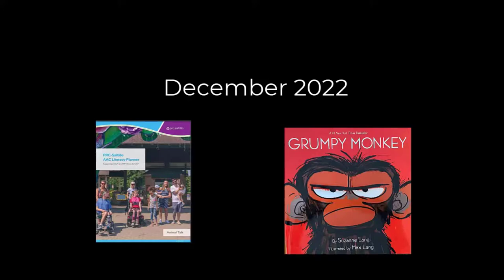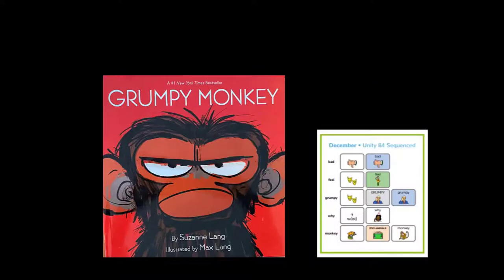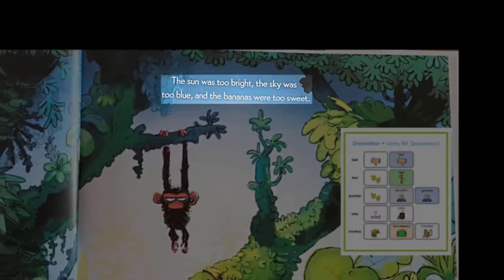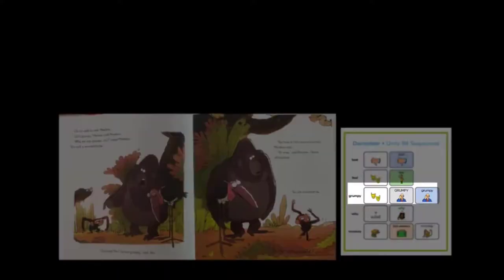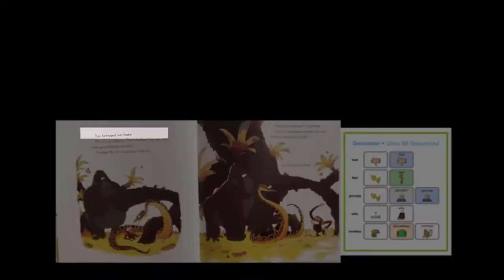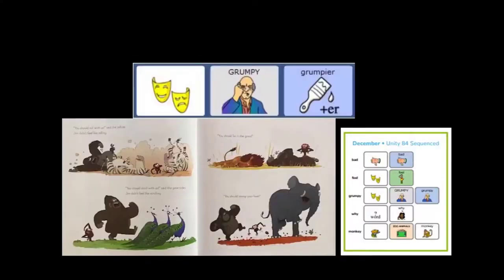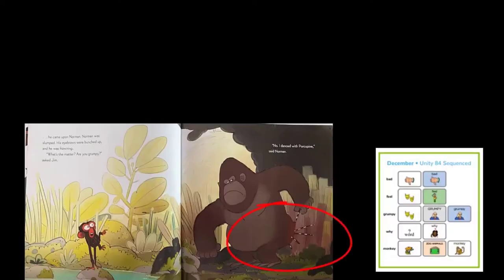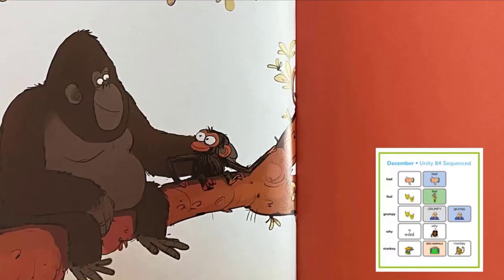Grumpy Monkey Dec 22 Read Aloud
"Learn about the 2022 PRC-Saltillo AAC Literacy Planner while enjoying the story for December, ""Grumpy Monkey"" by Suzanne Lang. This read-aloud video provides an opportunity for a shared reading activity using 5-6 target words with a smart chart to help you model these words. You’ll take a picture walk to build background knowledge and then listen to the story.

0.00  Introduction to the Literacy Planner
1:22 Story Intro and Picture Walk
2:50  Read the Story

Please pause the video as you listen to the story to interact with your AAC communicator.  You can download a free copy of our PRC AAC Literacy Planner from our

Note: This video example uses Unity 84 sequenced vocabulary symbols but you can read the story no matter what language system you are using. Refer to the 2022 PRC AAC Literacy Planner for smart charts for LAMP Words for Life vocabulary symbols or make your own using our free PASS software (download or the smart chart generator on the AAC Language Lab."